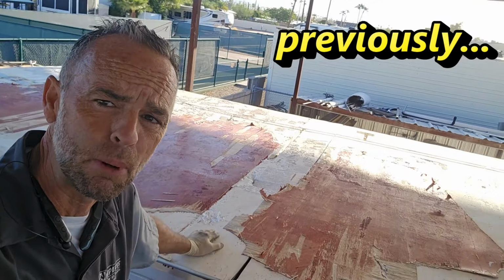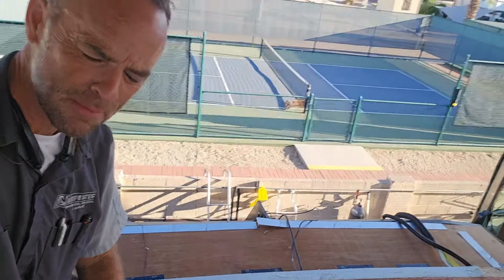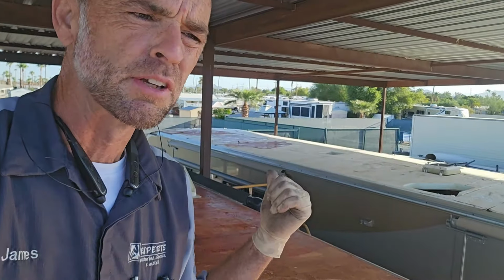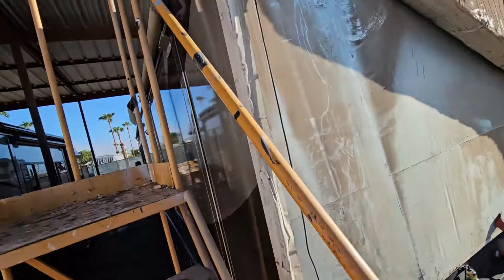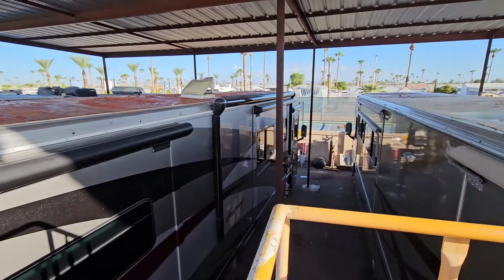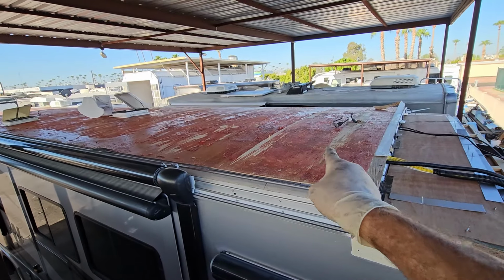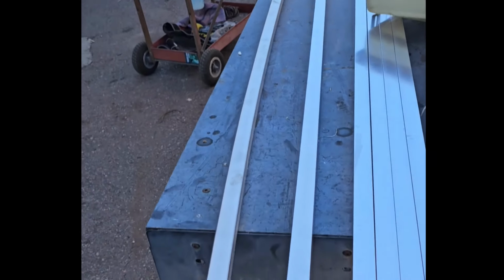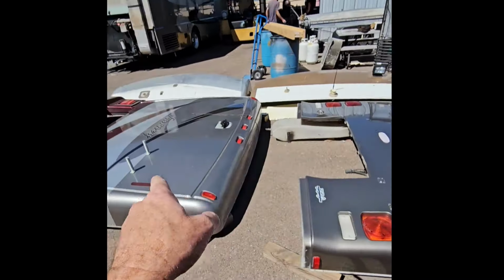Fixing Winnebago's BAD Roof Design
Here is the next video on the 2 Winnebago Journey's that had their roofs fail and then the replaced roofs fail immediately.